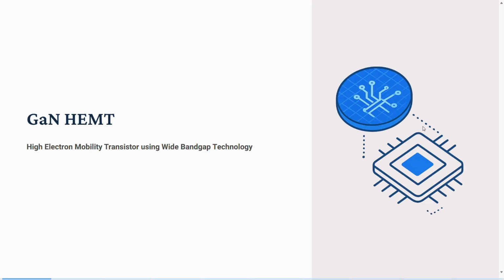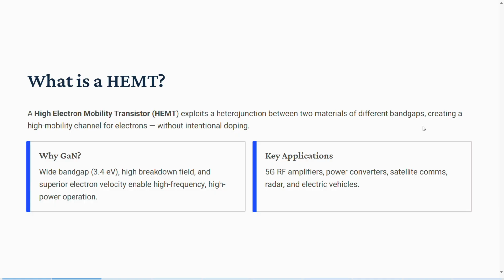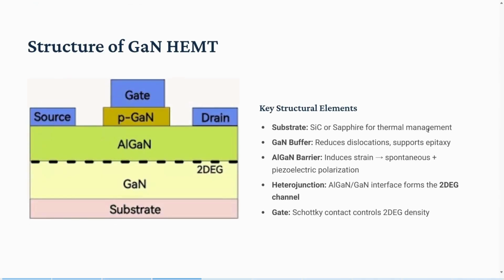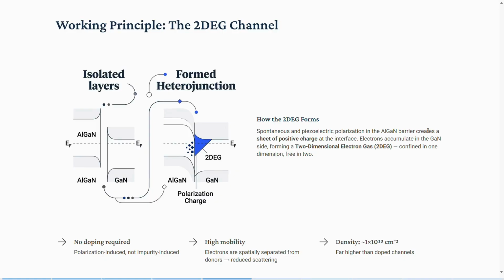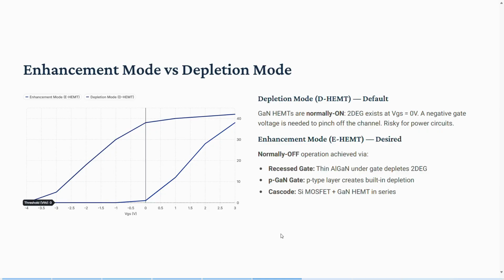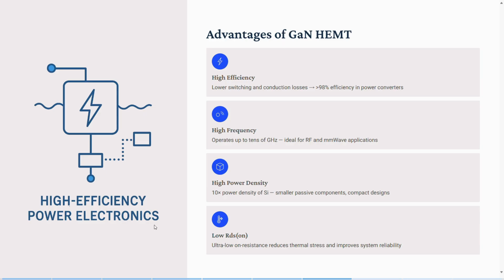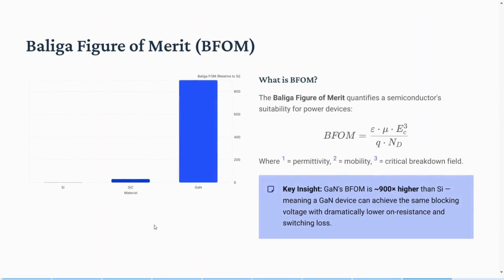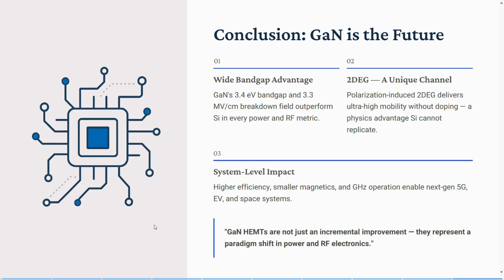Introduction of GaN HEMT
In this video, we dive into the fundamentals of Gallium Nitride (GaN) High Electron Mobility Transistors (HEMT). Learn why GaN is revolutionising power electronics, its unique material properties, and how it compares to traditional Silicon-based MOSFETs.